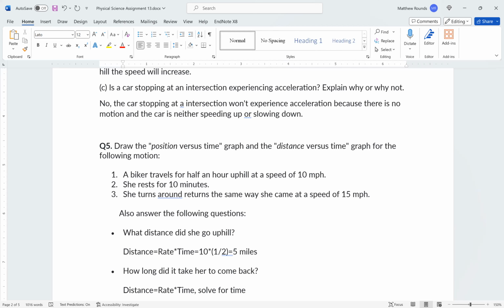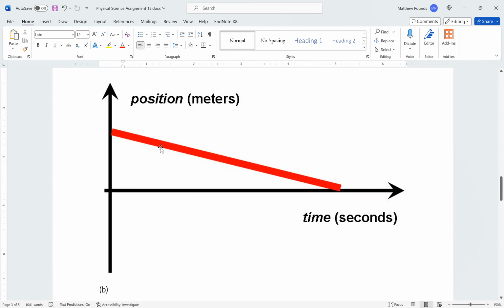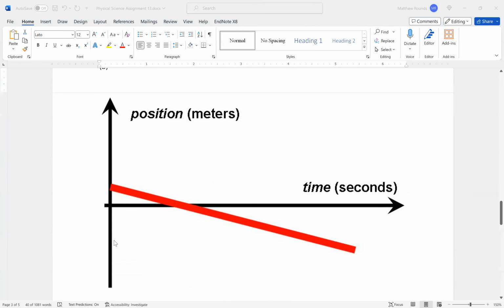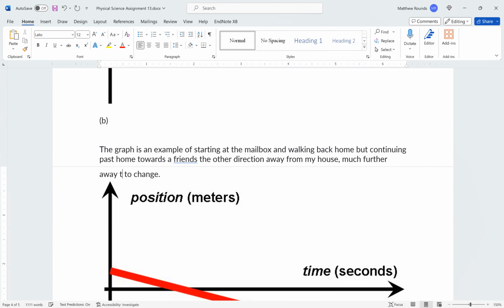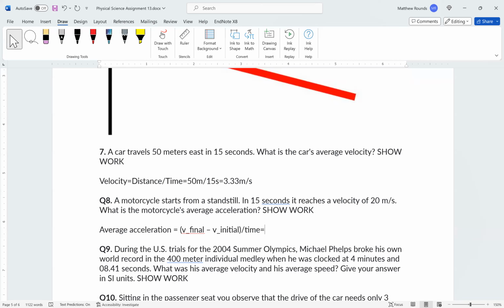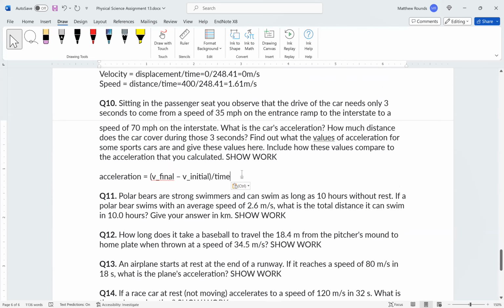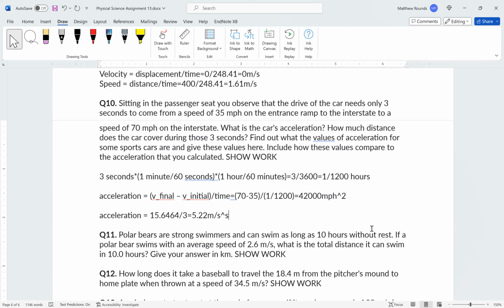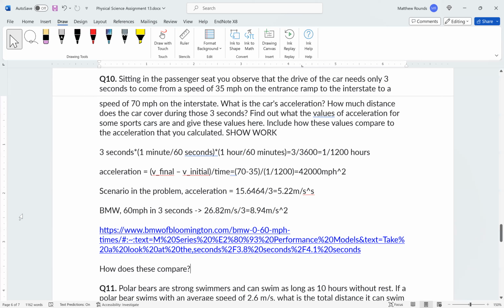High School Physical Science Lesson [2023-11-18 at 10am MST Ivana D]